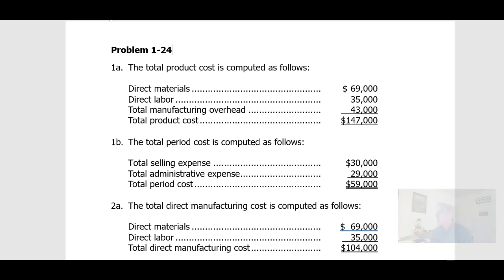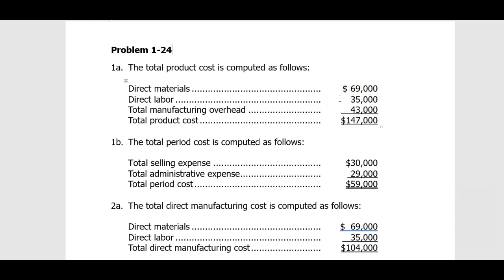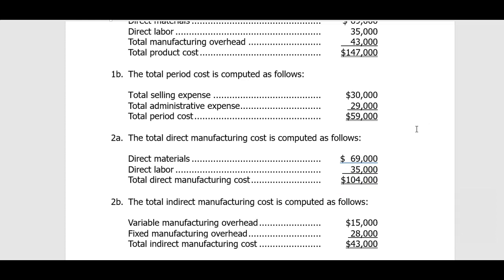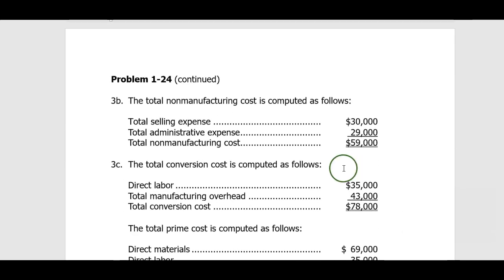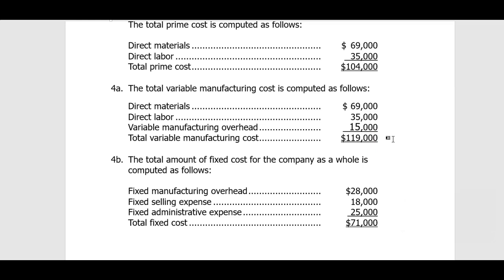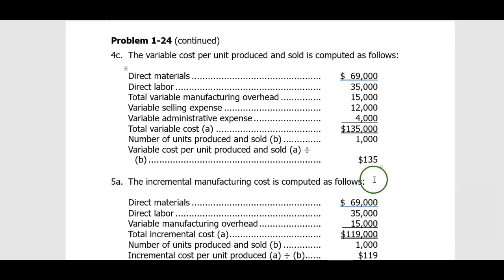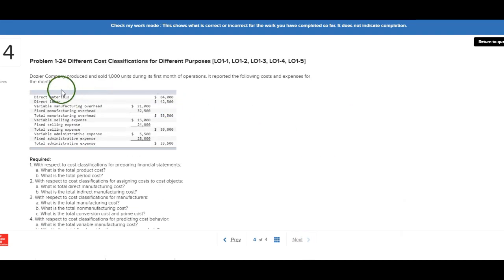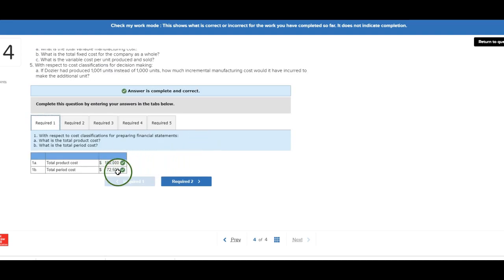ACC 201 Problem 1-24